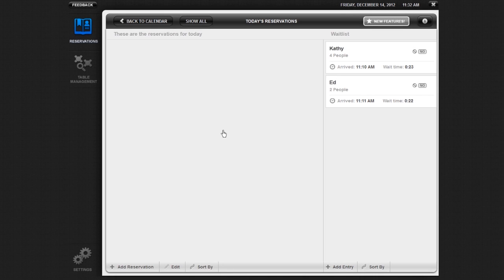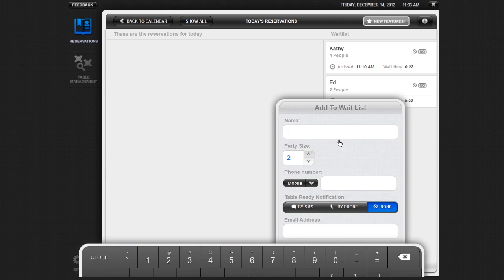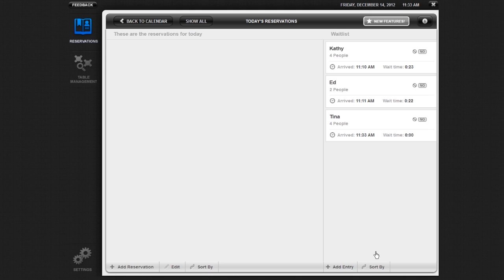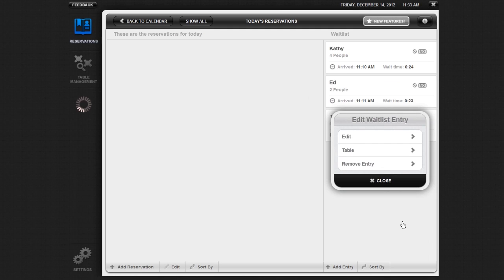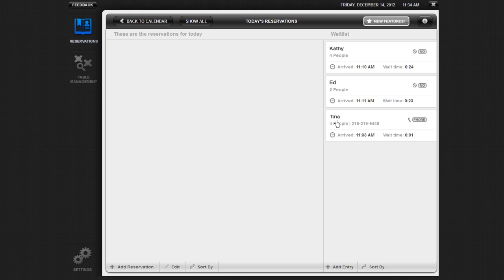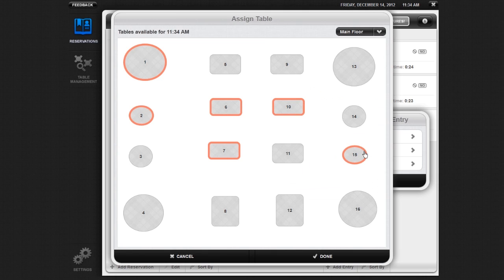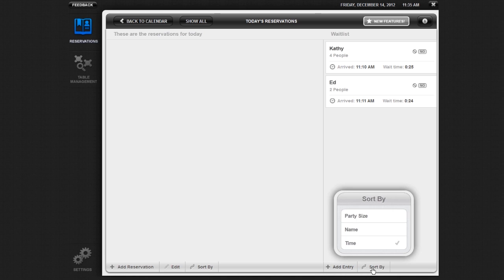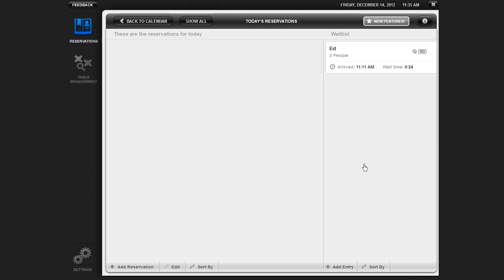Harbortouch POS Hospitality: Managing the Waitlist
A video showing how easy it is to manage the waitlist in the Harbortouch Bar and Restaurant POS system.